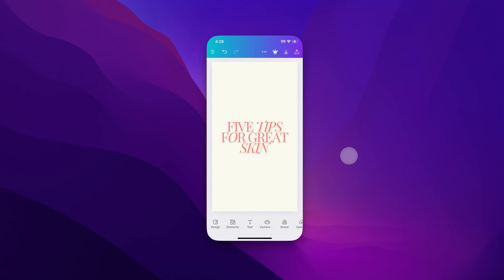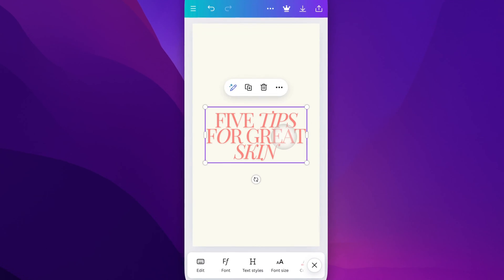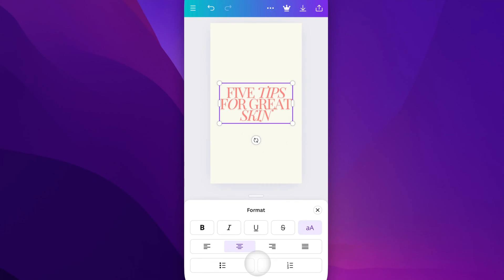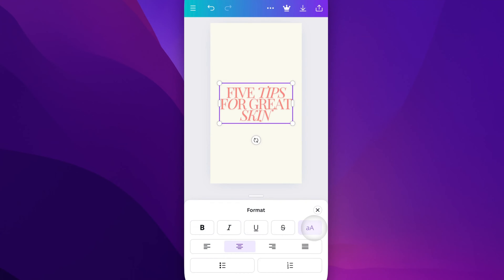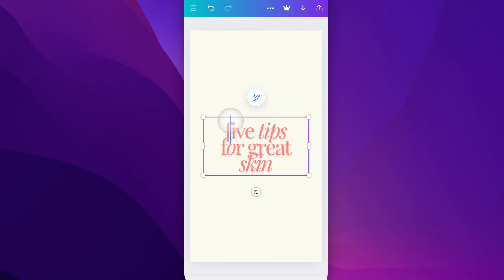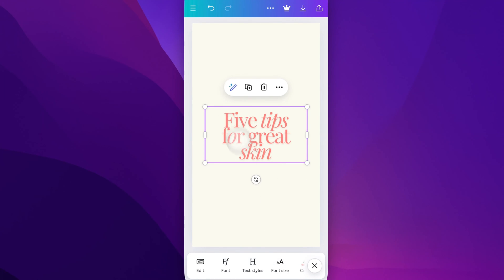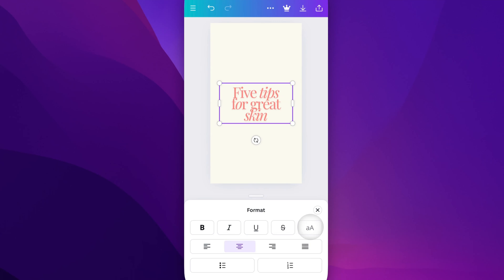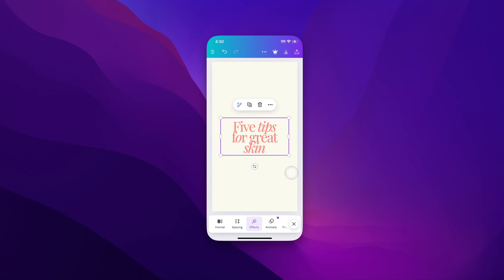How to Change Capitalization on Canva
In this tutorial, learn how to change capitalization on Canva.